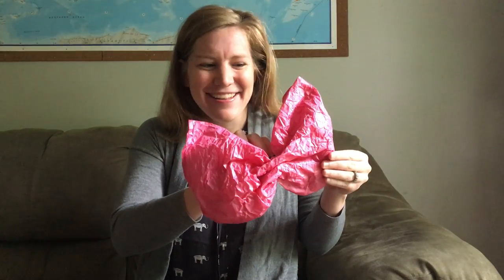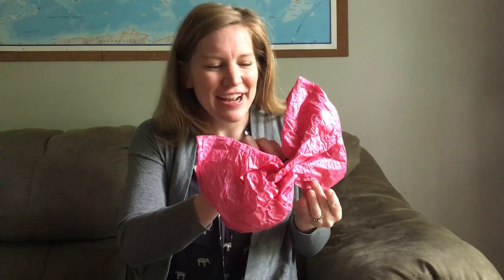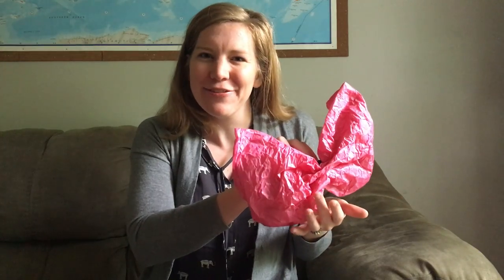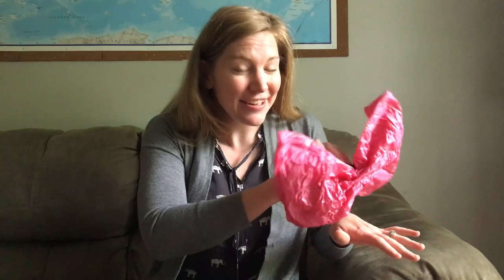Sensory Storytime: Butterflies!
Kathryn shows us a fun song and rhyme about butterflies. Use your imagination and all your senses to sing and play along.